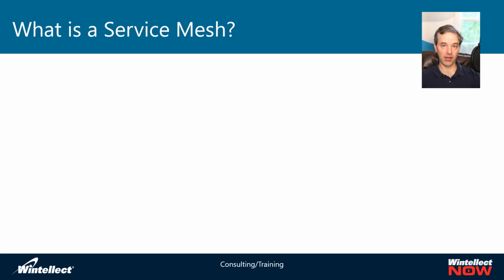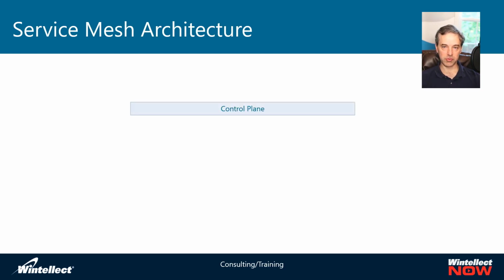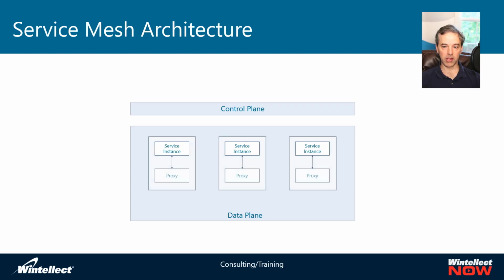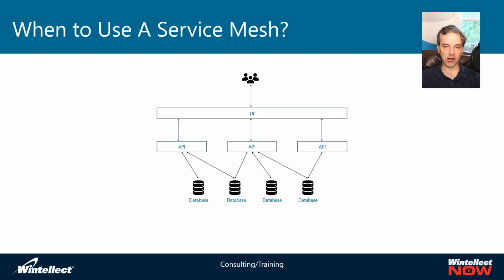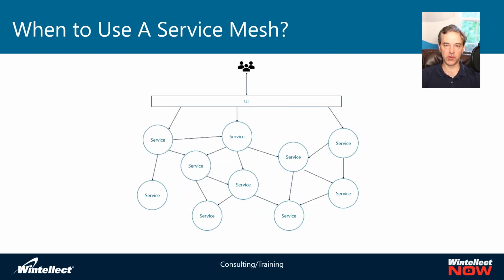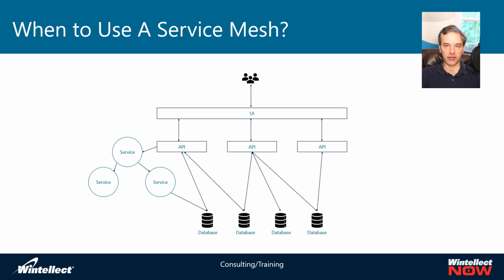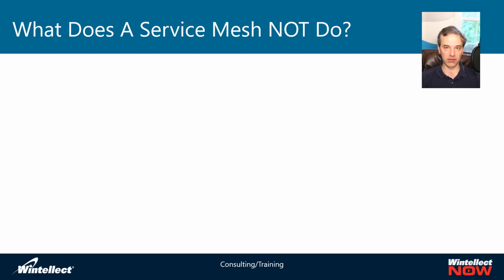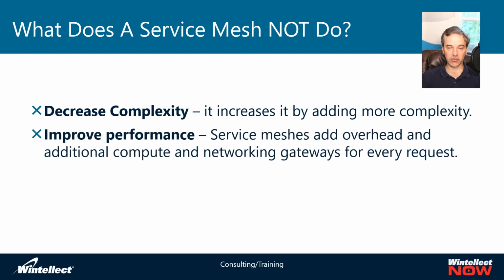What is a Service Mesh? Why and When would you use one?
To use or not use a Service Mesh with Kubernetes is one of the key questions to consider when moving applications onto Kubernetes. Moreover, there are number of different service mesh implementations to look at. In this video, we will look at what a service mesh is and talk about the key decision factors that go into choosing whether or not one needs a service mesh as a part of the applications.